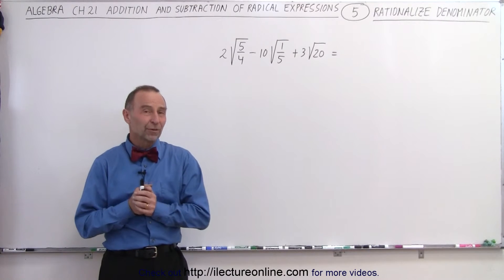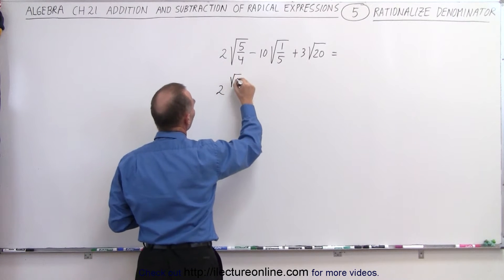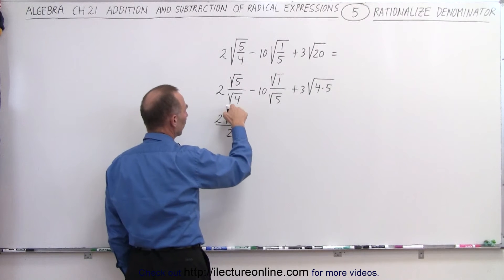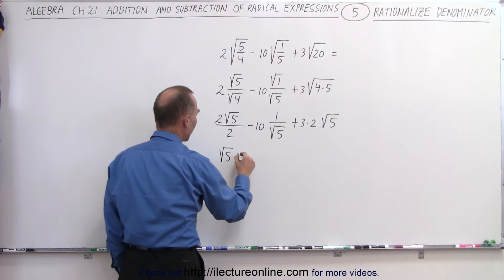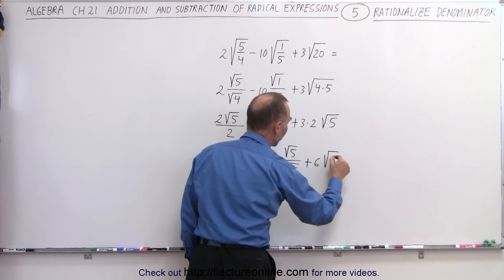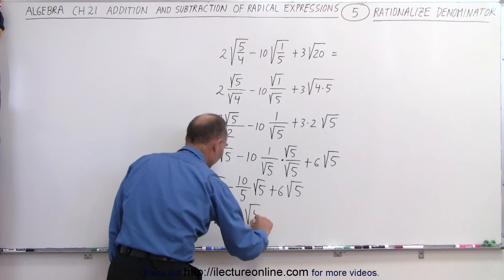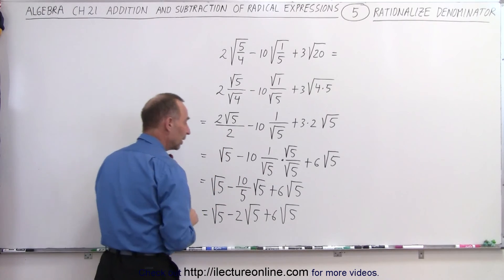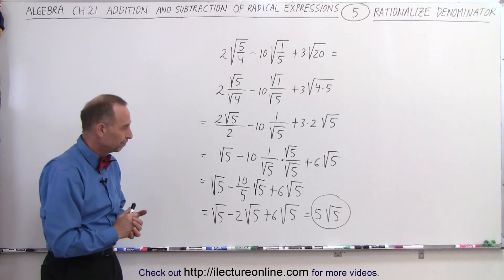Algebra - Ch. 21: Addition and Subtraction of Radical Expressions (5 of 11) Rationalize Denominator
We will add and subtract a radical expression where we need to rationalize the denominator. Example 1